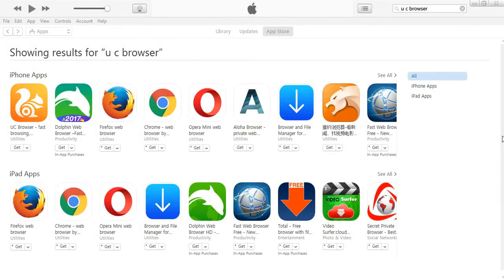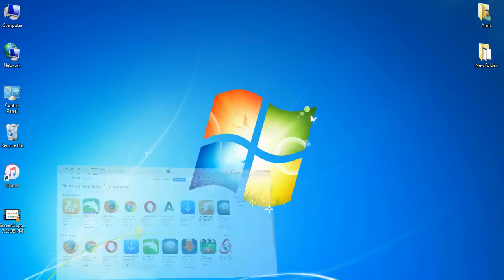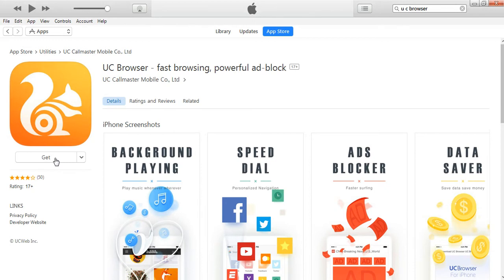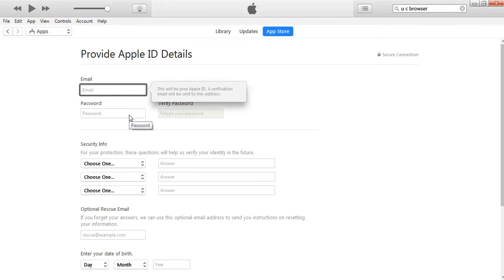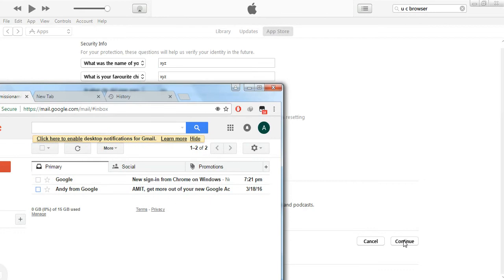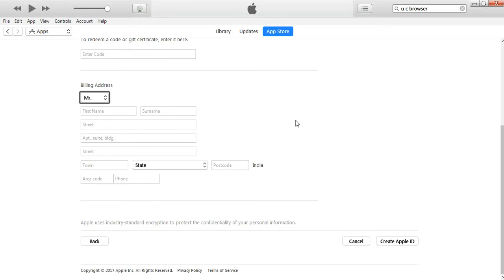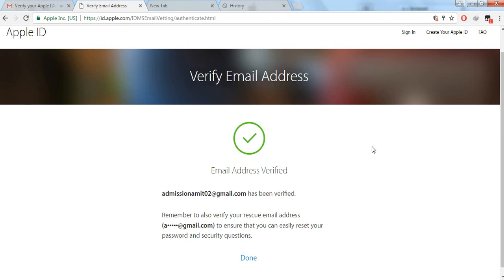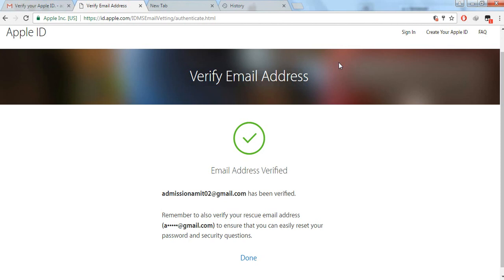How to create Free Apple ID on PC/MAC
This video was created on 22 february 2017.
This video covers the topic of creating an apple id without
adding your payment information(basically your bank details).
This video has the explanation of creating a free appleid on your computer.

Those who all want to download itunes i am attaching the link below to download itunes for windows computer 64 bit.

I am attaching an article as well where it has the detailed info of creating appleid on your iphone and MAC/PC.

コンピュータ上で無料のApple IDを作成する

Erstellen Sie kostenlose Apple ID auf Computer

Создать бесплатный Apple ID на компьютере

Vytvorte voľné Apple ID v počítači